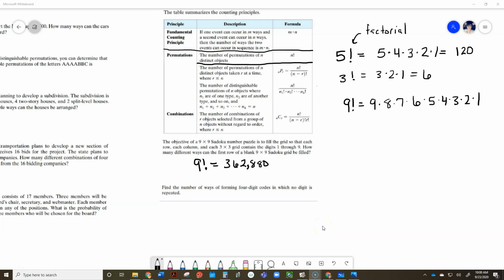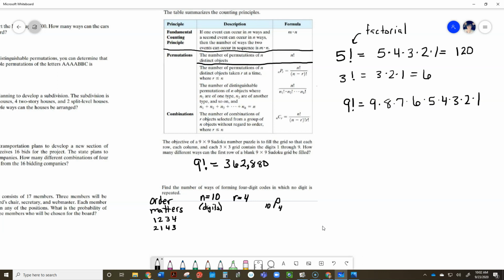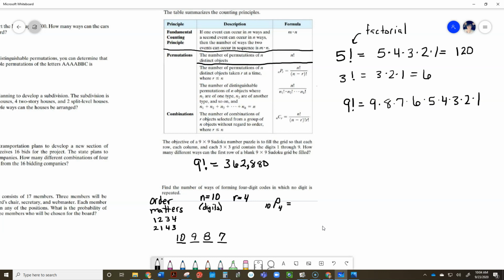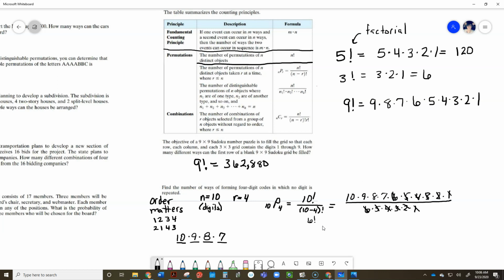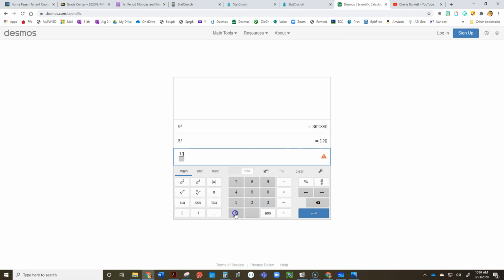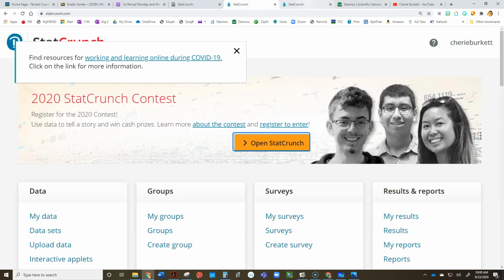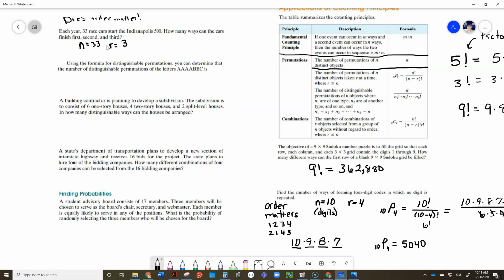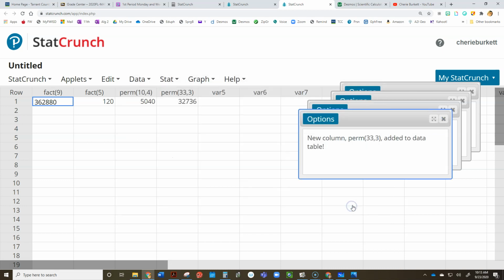mth 1342 3.3/3.4 Part 6